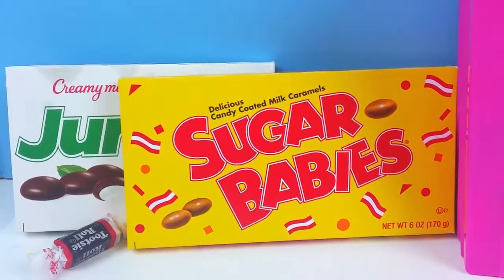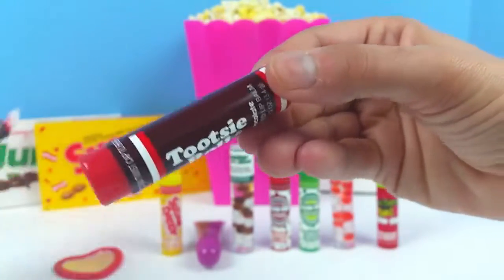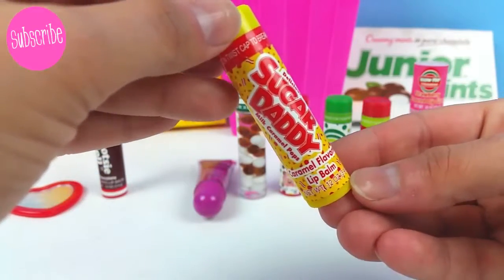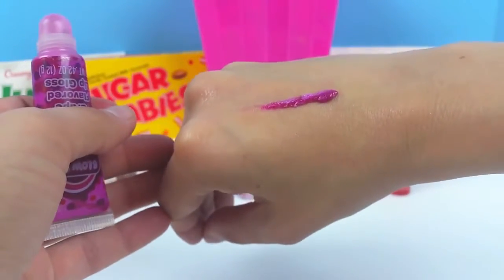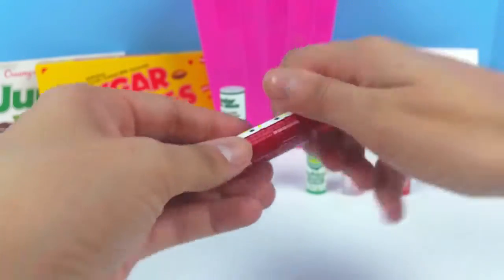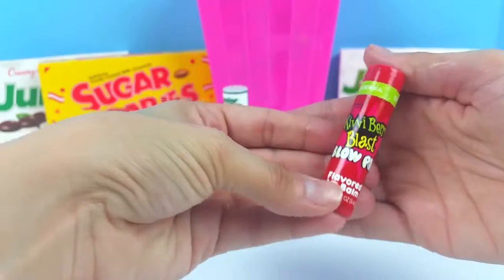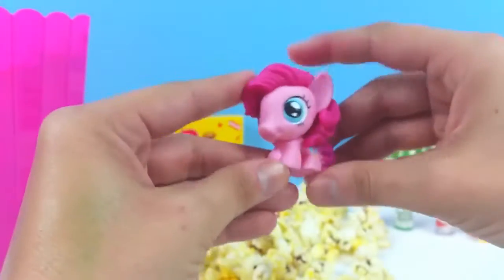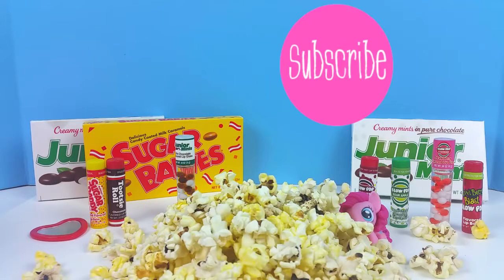Tootsie Roll Lip Balm Lip Gloss Set Movie Candy Toys Videos for Children - ToyBoxMagic